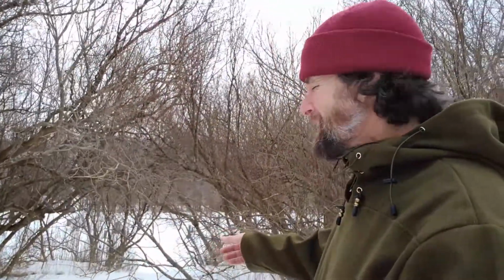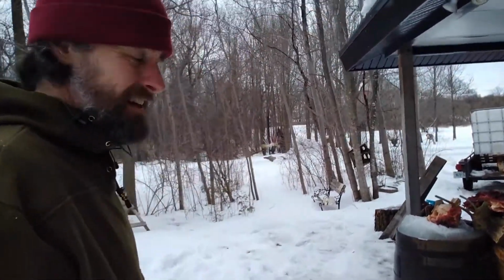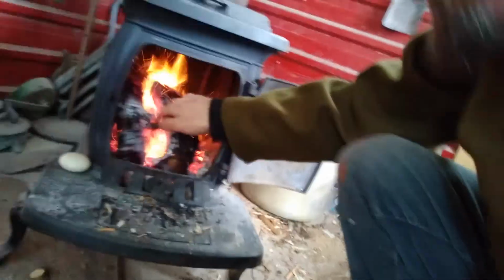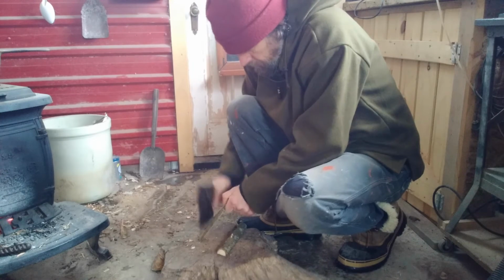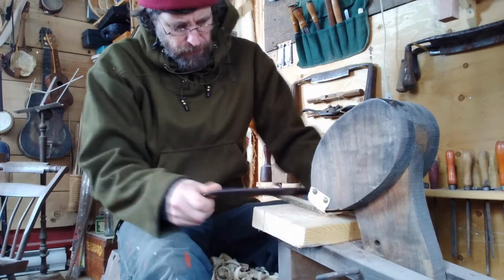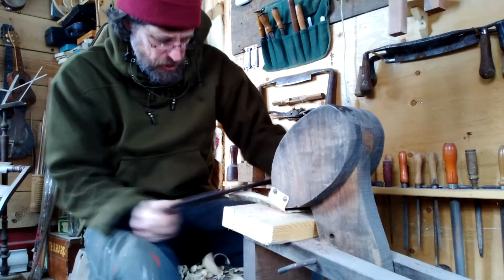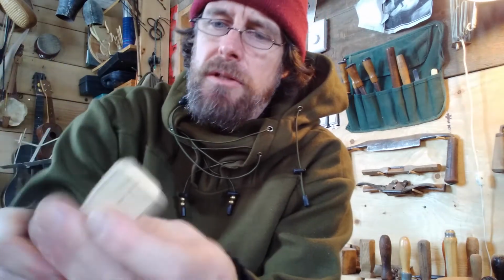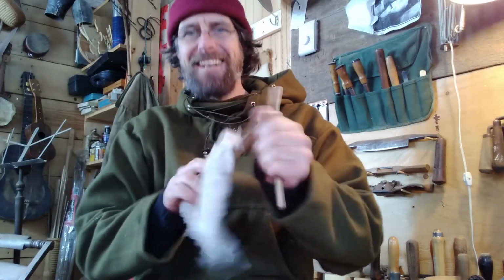Bones, making wooden Rhythm Bones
Teilhard Frost makes two sets of wooden Rhythm Bones from a branch of Lilac on Wolfe Island, Ontario